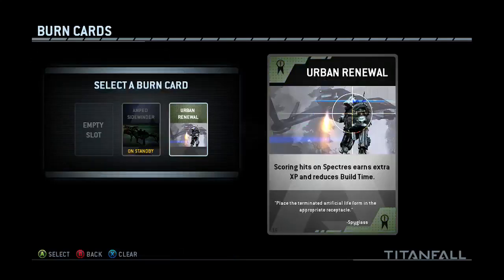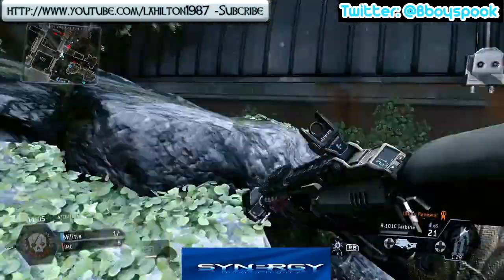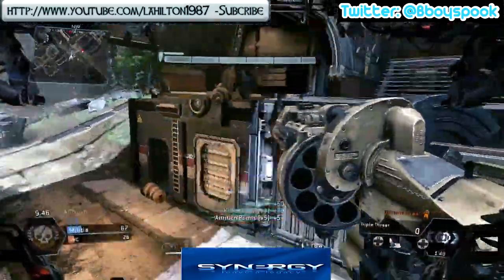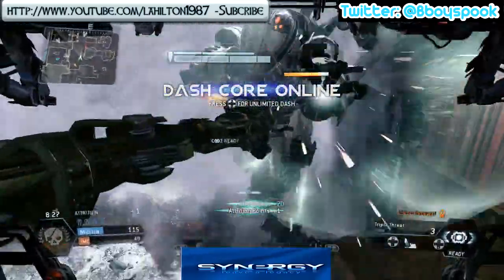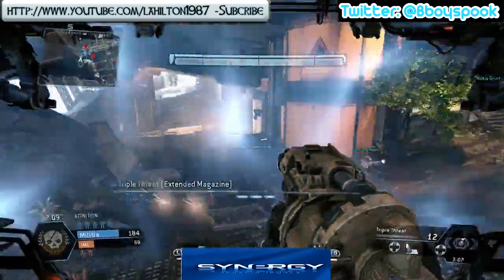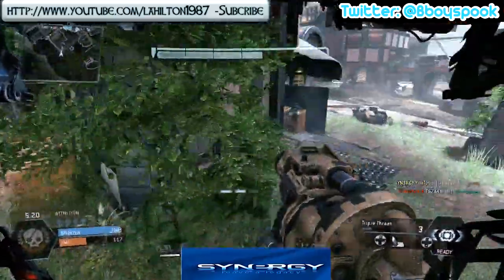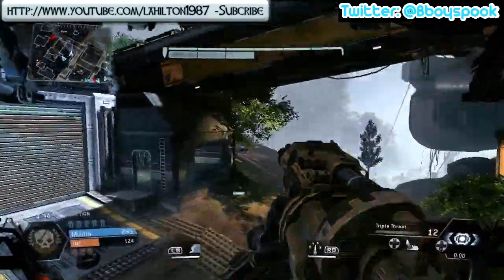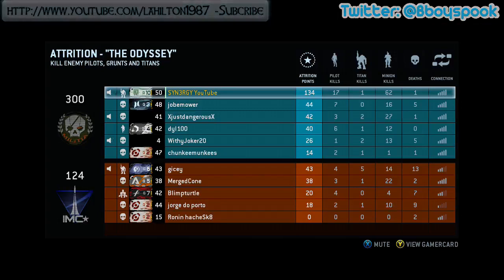Titanfall 134 PTS Attrition - Verses - High Rank Players - HD Quality